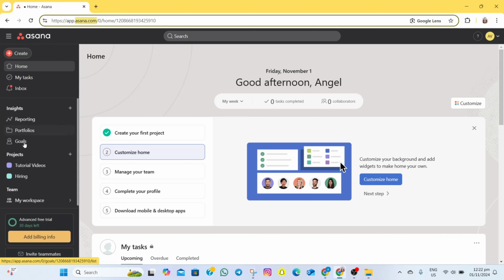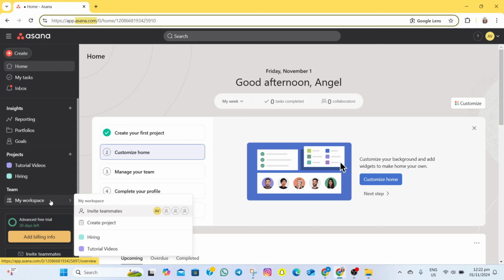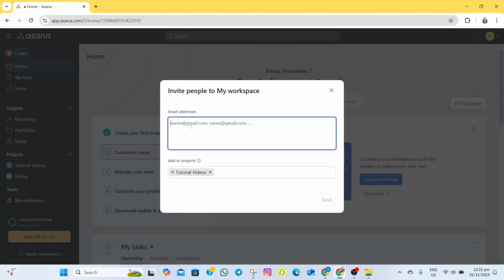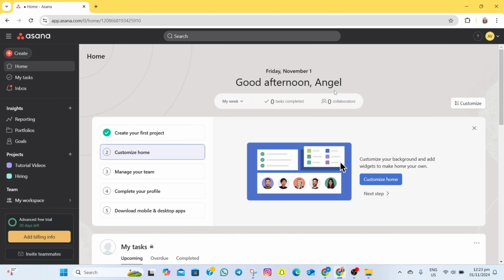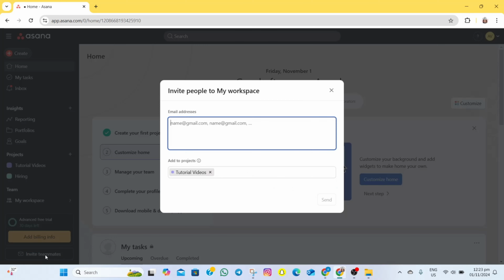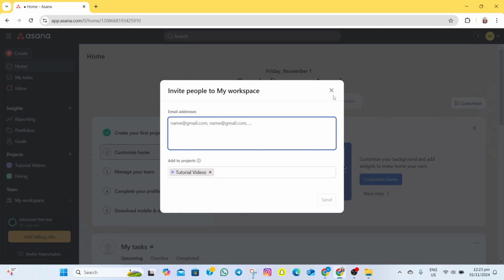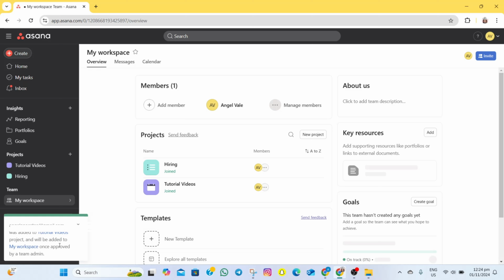How to Invite a Guest to Asana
Looking to add a guest to your Asana project? This video provides a simple, step-by-step guide to inviting guests in Asana, making it easy to collaborate with external team members.

💡 In this video, you'll learn:

• How to invite guests to specific projects in Asana. • Step-by-step instructions for adding external collaborators. • Tips on setting permissions for guest access. • How to manage guest roles to keep your data secure. • Best practices for efficient collaboration with guests in Asana.

Bring in the right people to your Asana projects and collaborate seamlessly with external partners!